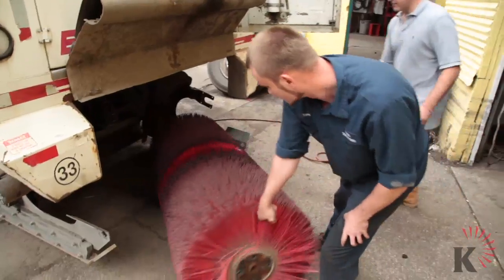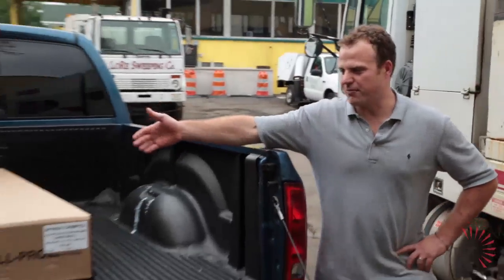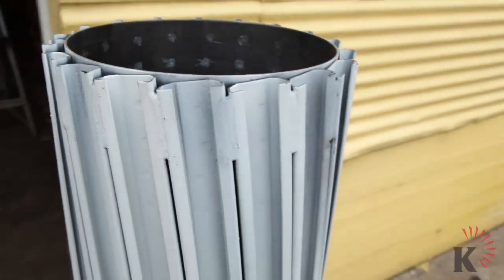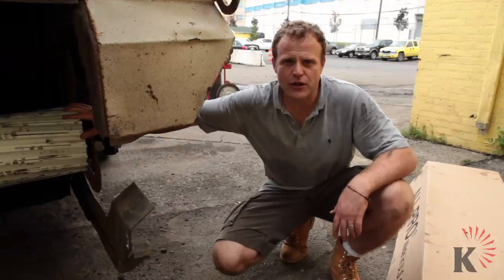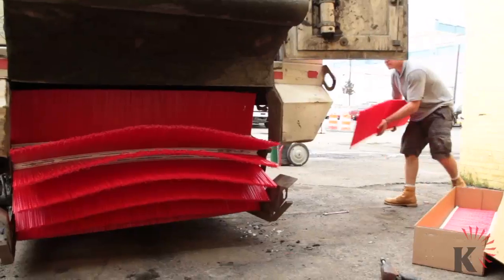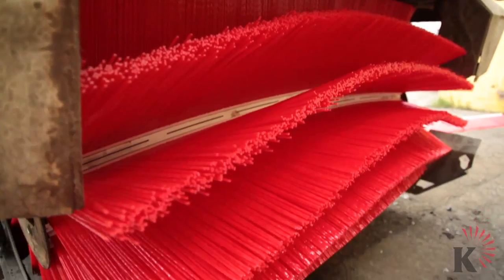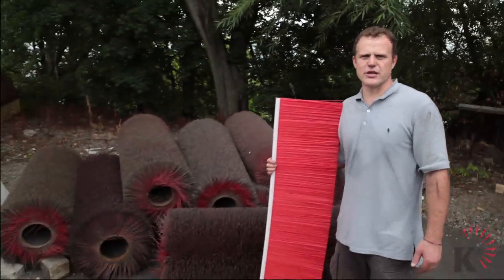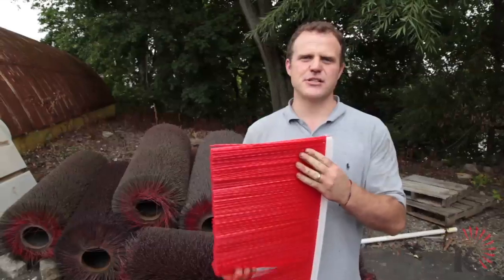Keystone All Pro Stip Broom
This video is about Keystone's All Pro Strip Broom. The videos covers how to install the broom and the benefits of using the All Pro